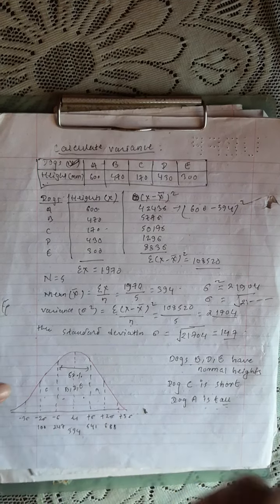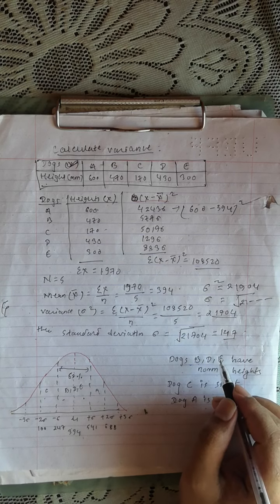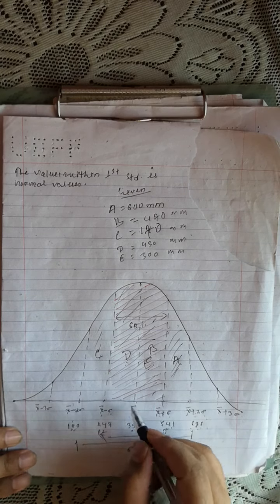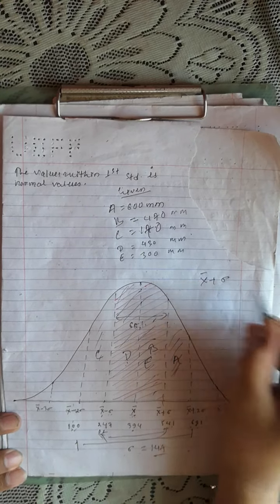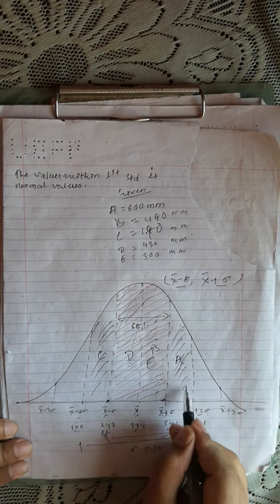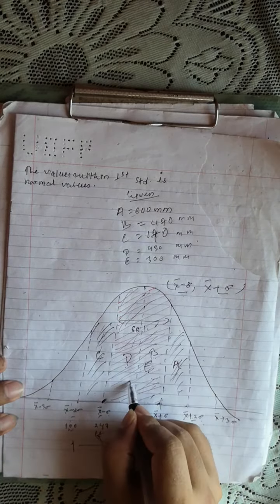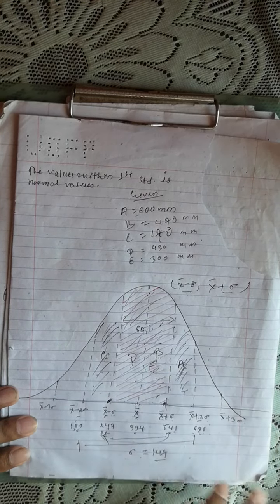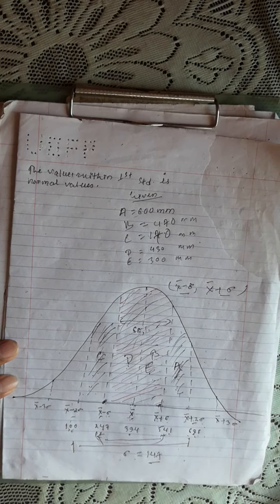part 2 (continued) - Variance calculation and Interpretation.